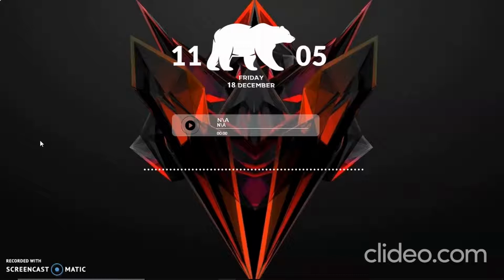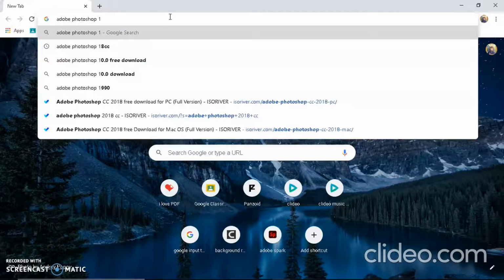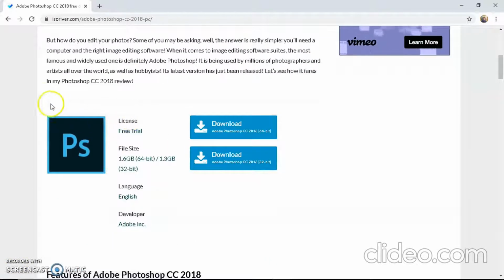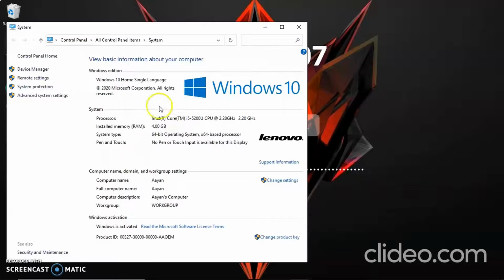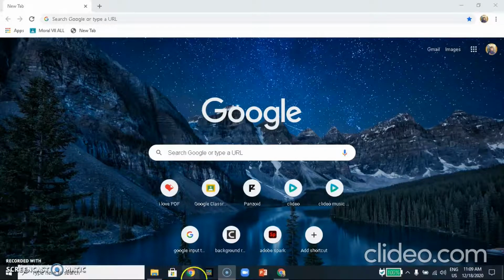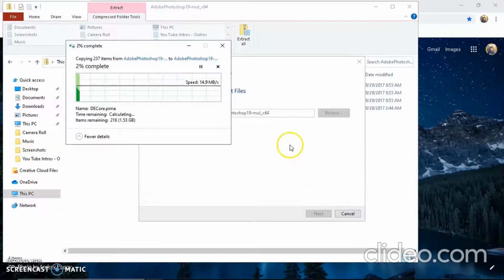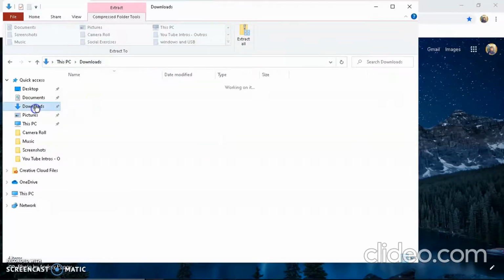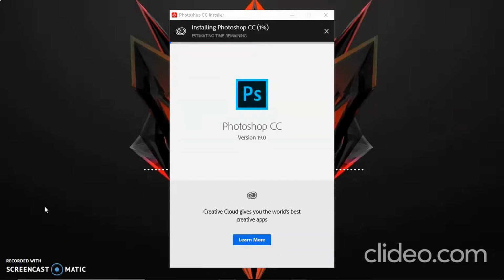Learn to download and install Adobe Photoshop 18cc for free .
To successfully install photoshop 18cc you all will need to follow all the steps that I have done